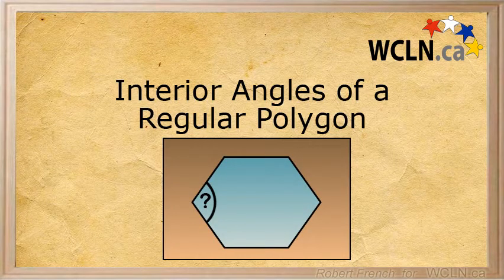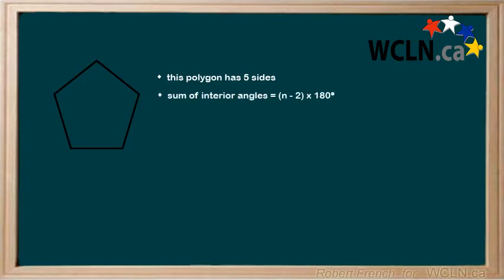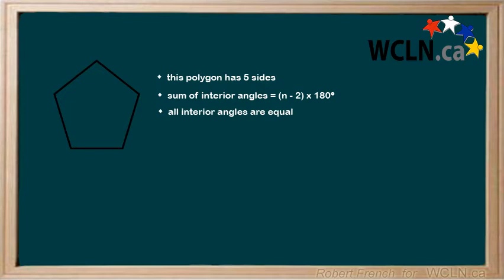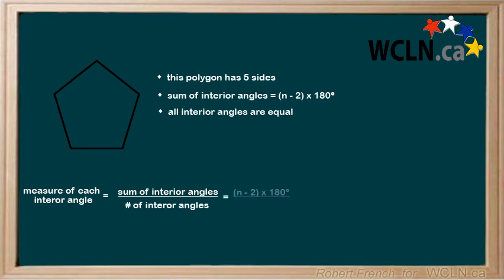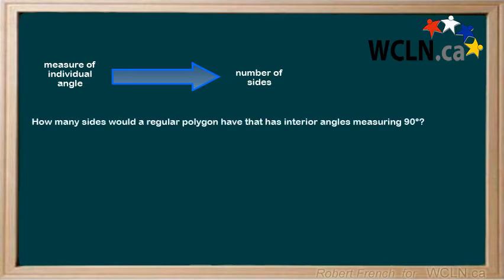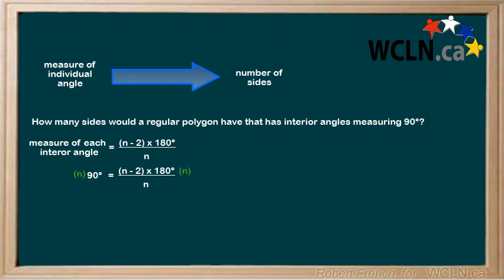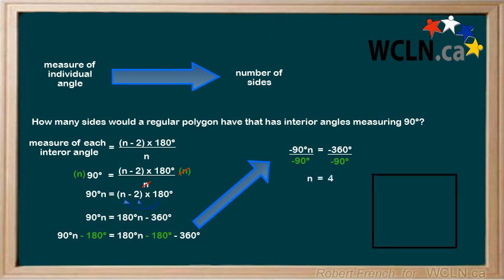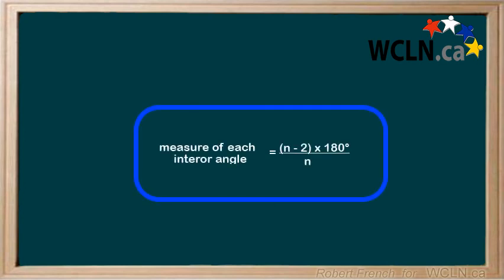WCLN - Math - Measure of Interior Angles of a Regular Polygon